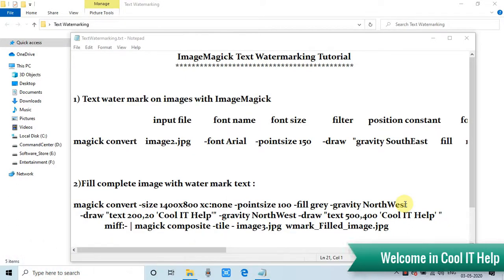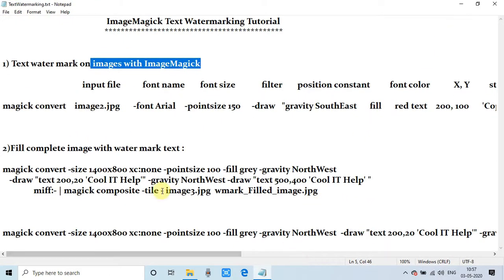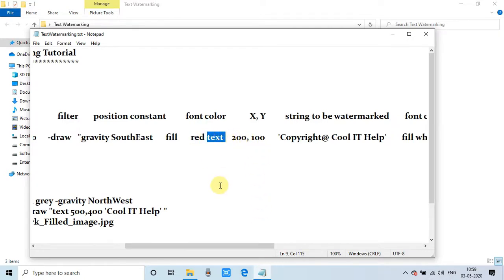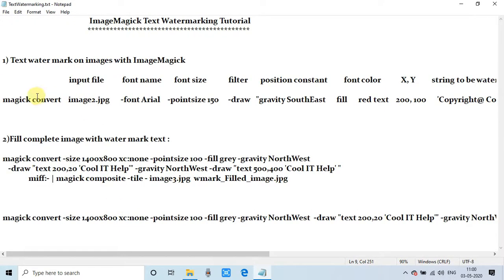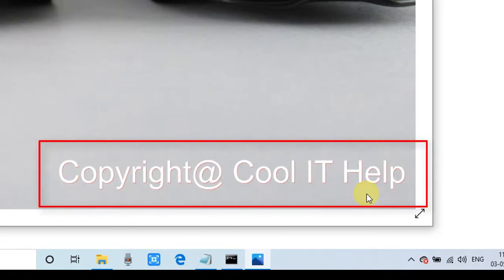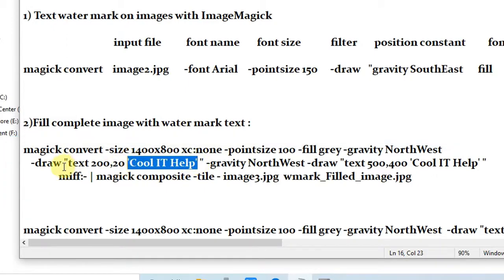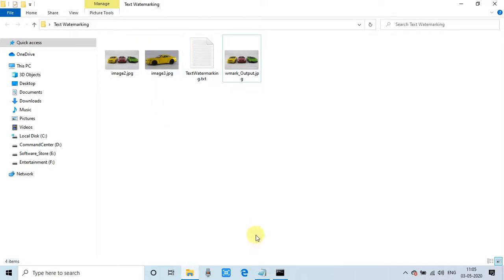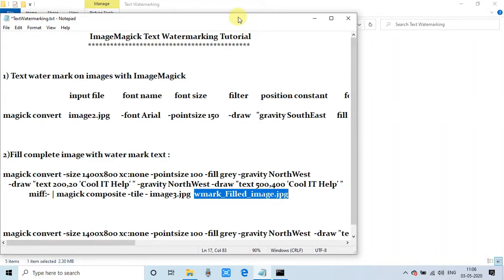Text Watermarking on Image with ImageMagick | Easy to use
Hello Everyone,
In this video tutorial, you will learn to do text watermarking on images with the help of ImageMagick command-line tools.
It's very easy to do text watermarking on images with a single command. Please watch the complete tutorial for a better and clear understanding of
whole concept.

For your reference I am giving commands here in the description, Do some hands-on with ImageMagick.

1) Text water mark on images with ImageMagick
magick convert    image2.jpg      -font Arial    -pointsize 150     -draw   "gravity SouthEast      fill      red text    200, 100      'Copyright@ Cool IT Help'       fill white  text 201,101        'Copyright@ Cool IT Help' "       wmark_Output.jpg

2)Fill complete image with water mark text :
magick convert -size 1400x800 xc:none -pointsize 100 -fill grey -gravity NorthWest  -draw "text 200,20 'Cool IT Help'" -gravity NorthWest -draw "text 500,400 'Cool IT Help' "    miff:- | magick composite -tile - image3.jpg  wmark_Filled_image.jpg